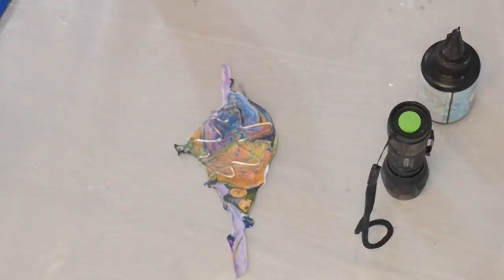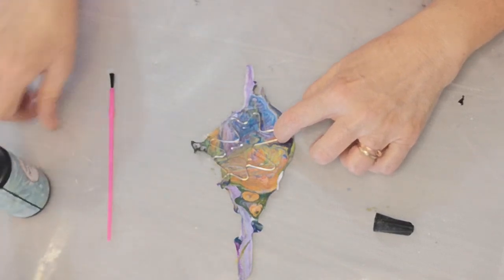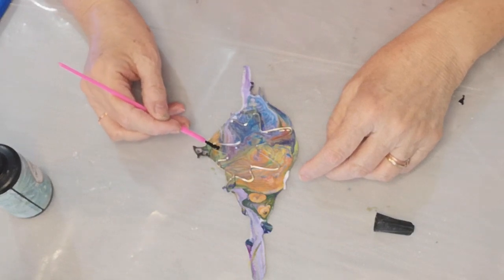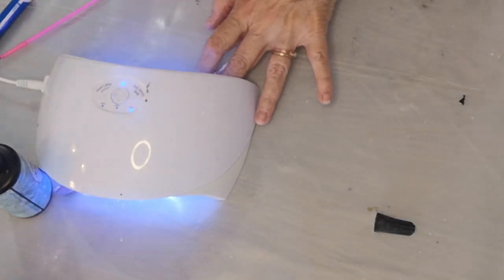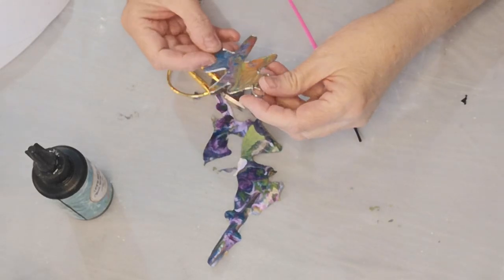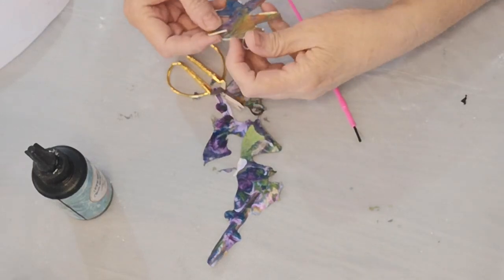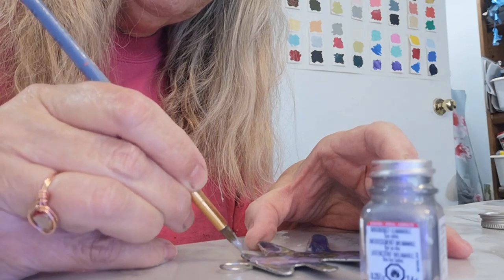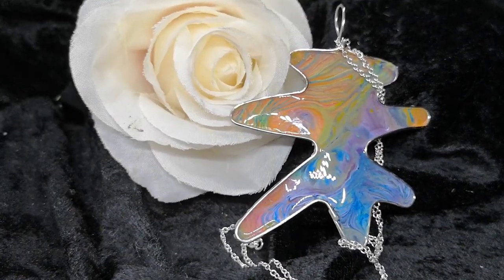AURA 148 - Paint Skin Pendant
Combined one mess with one boo-boo and presto ;)

Links to supplies below:
Amazon – UV Resin
Amazon – Silver Chain Necklaces
Amazon – UV Lamp
Amazon – Copper wire for wire-wrapping 20 guage

VARNISH:  I use Minwax Polycrylic Semi-Gloss to varnish my paintings.  Note: DO NOT use Minwax “One Coat” brand on your paintings.  Might be a good product for some things, but it’s a disaster on acrylic paintings...total write off.  I also use Windsor Newton High Gloss spray varnish...works great...nice finish.